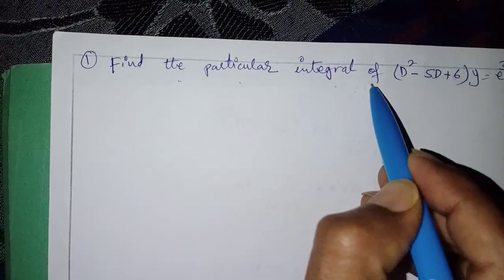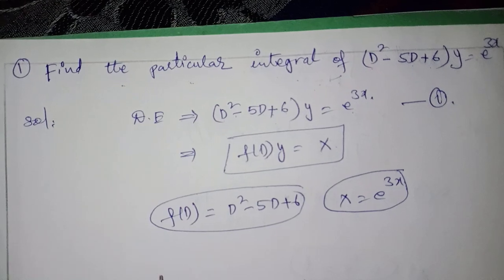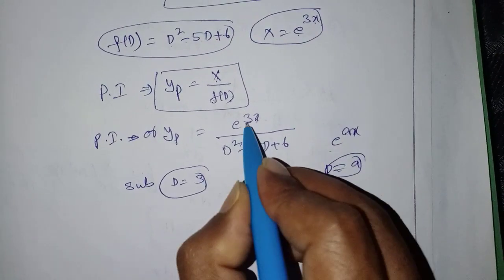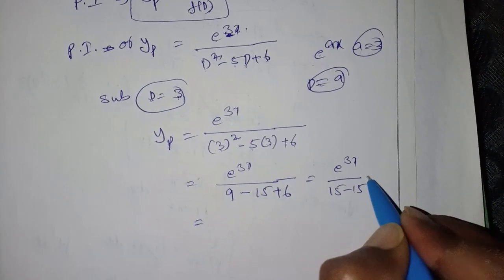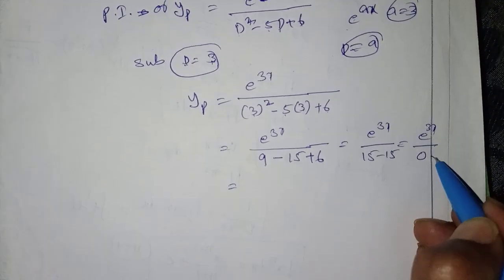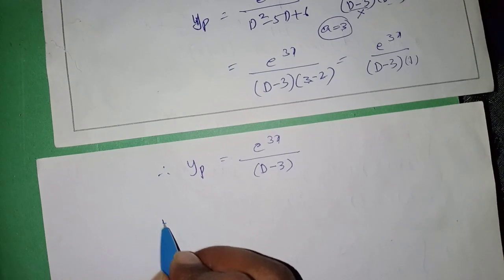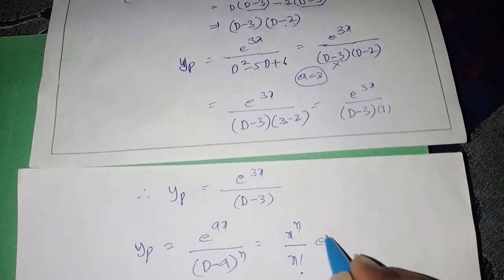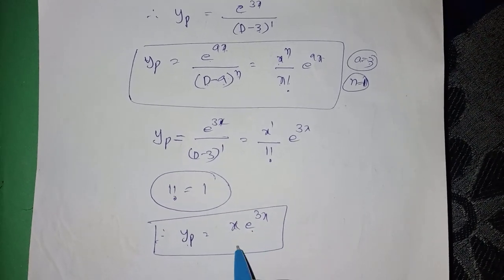Easy to pass Diploma 3sem maths for all curriculums.. {{ Finding Particular Integral of D.E. }}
Finding Particular Integral of Differential Equations..